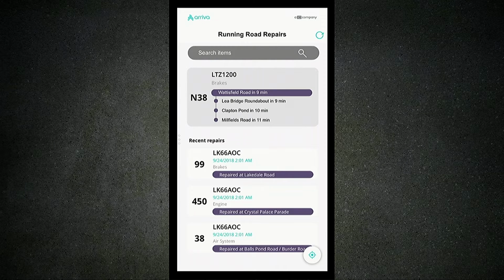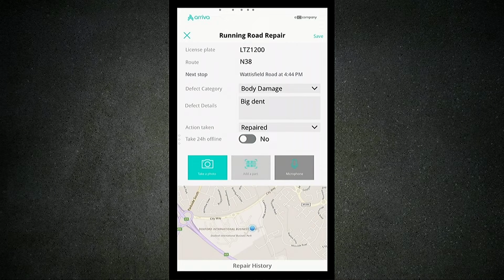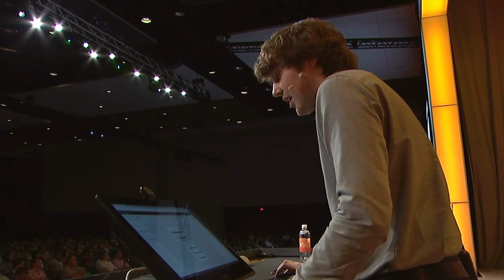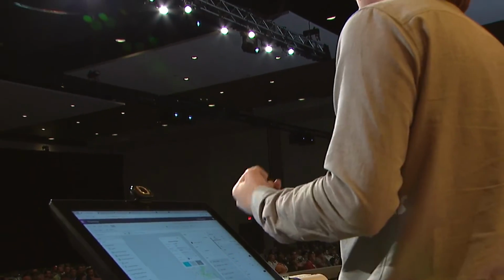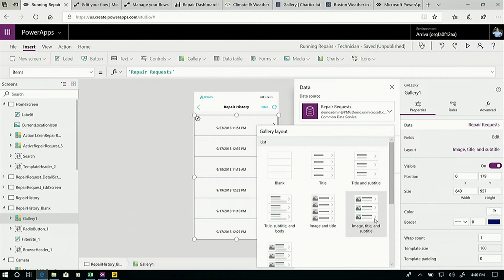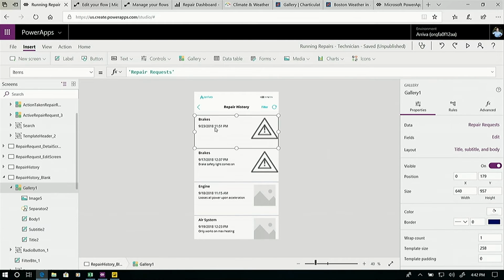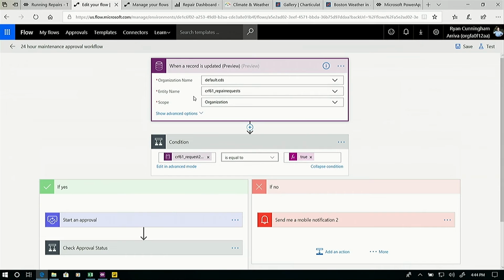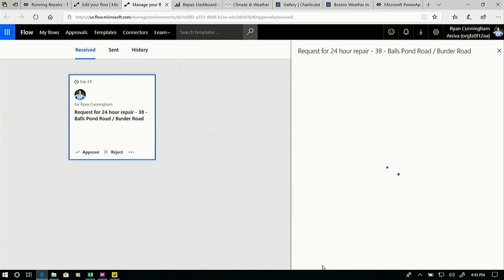What's New with PowerApps Demo | Dynamics 365 for Power Platform: PowerApps and Flow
Learn what's new with Microsoft Dynamics 365 Power Platform: PowerApps with Charles Lamanna, General Manager of PowerApps and Microsoft Flow.

to learn more and try the PowerApps and Flow application today!